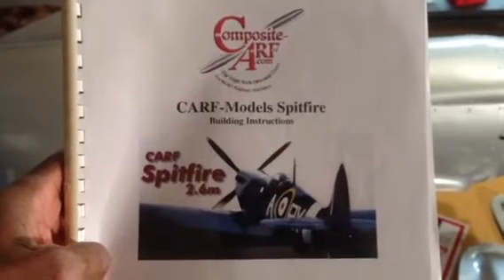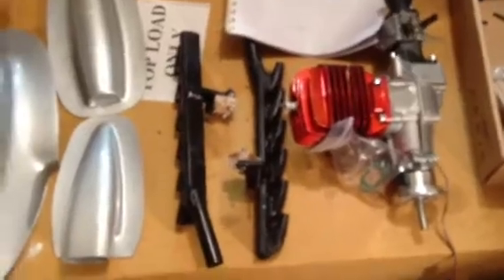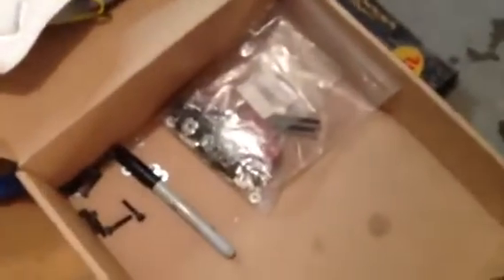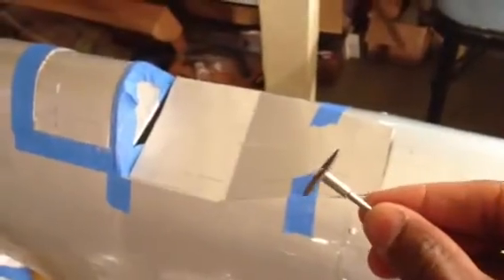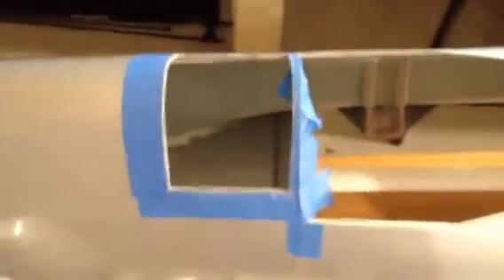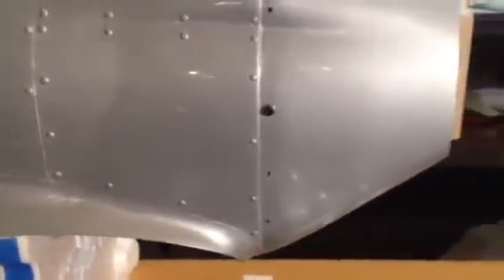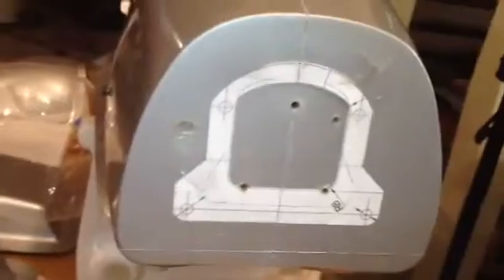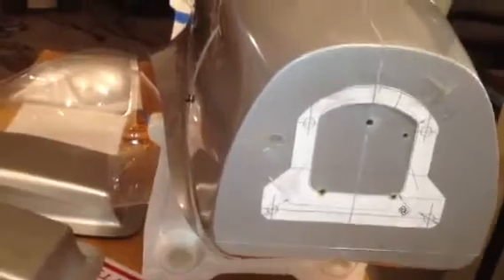Composite Arf Spitfire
Spitfire build video 1
This video will show what a comp Arf  Spitfire looks like when it first come out of the box.  It displays all of the parts and it's raw form except for the fuselage that I had already started.  This video will provide a reference to the persons who are not deeply involved in the RC hobby so that they will have a clear understanding and greater appreciation of all the work that goes into building a scale plane or warbird as this one.  More videos will be posted as I move through the build thank you!  Please comment!!